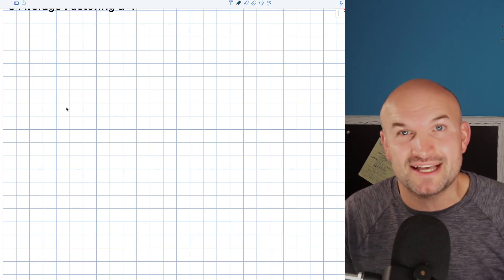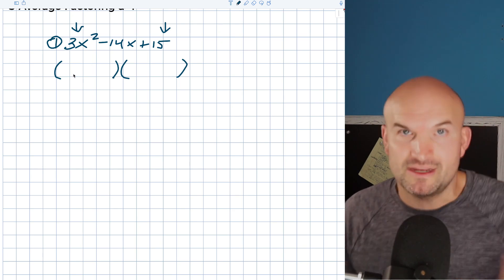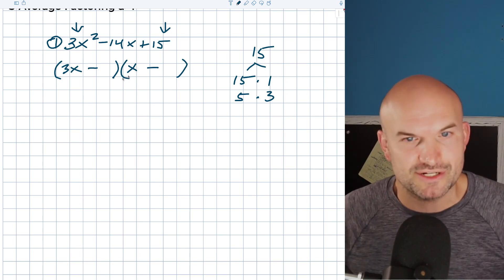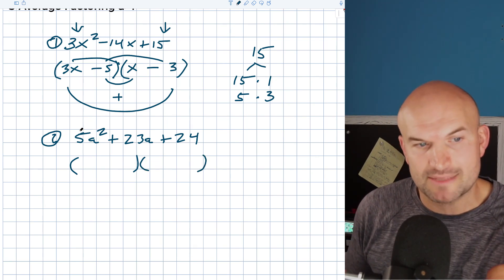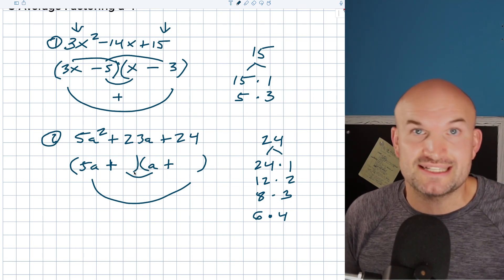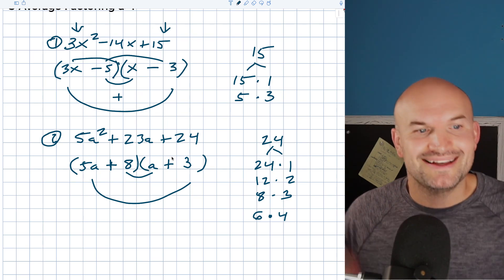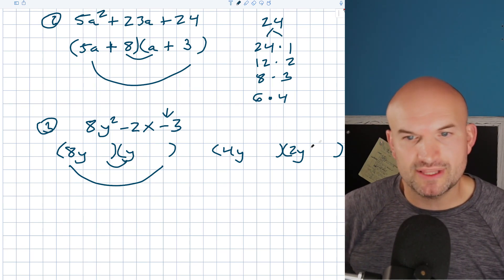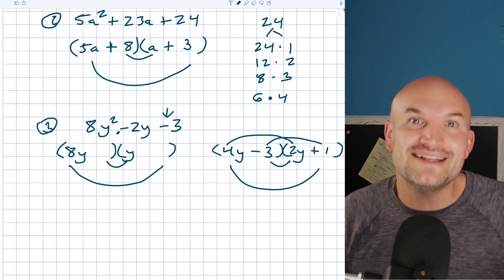3 Medium Quadratics to Factor when a is not 1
In this video we are going to cover three medium factoring problems of quadratics where a is not equal to 1